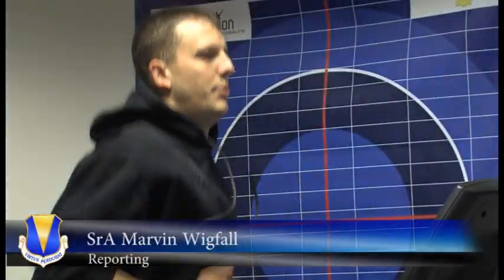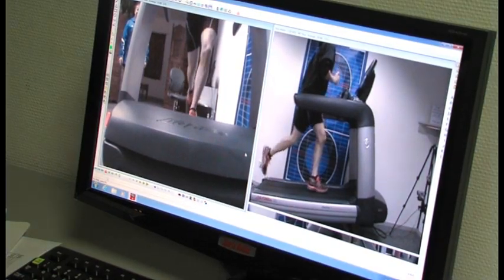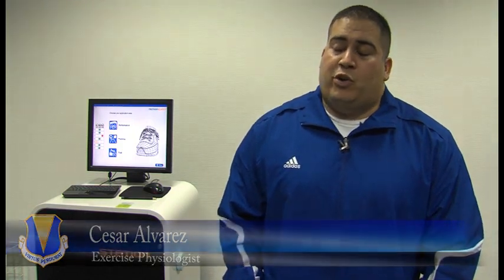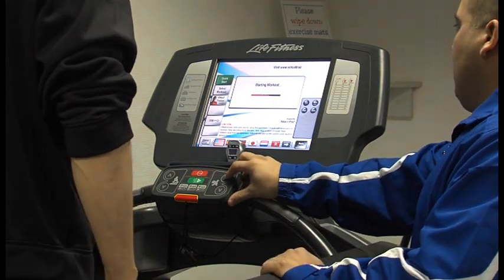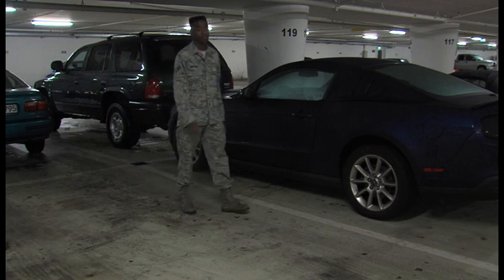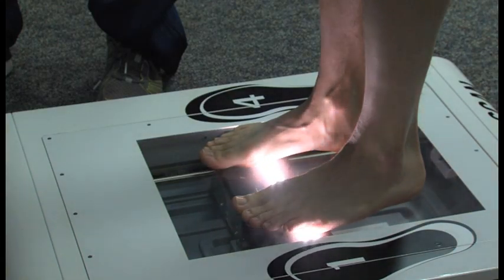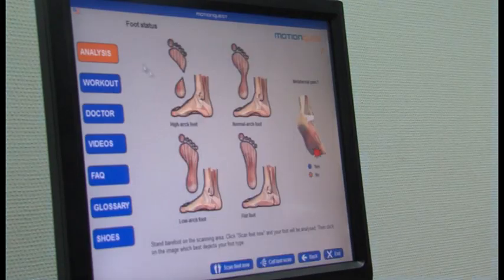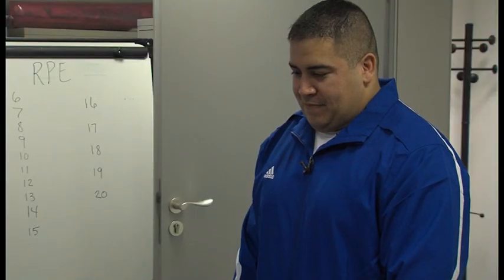Running 101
THE RAMSTEIN HEALTH AND WELLNESS CENTER HAS A VARIETY OF TOOLS TO HELP AIRMEN WITH THEIR FITNESS.  SENIOR AIRMAN MARVIN WIGFALL TALKS ABOUT A PROCESS THAT USES STATE OF THE ART TECHNOLOGY TO KEEP AIRMEN ON TRACK.